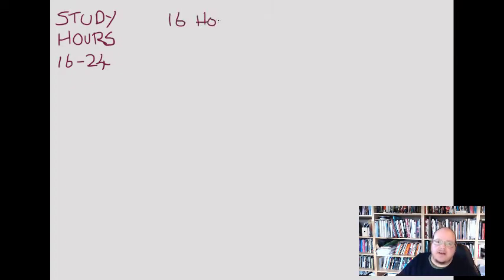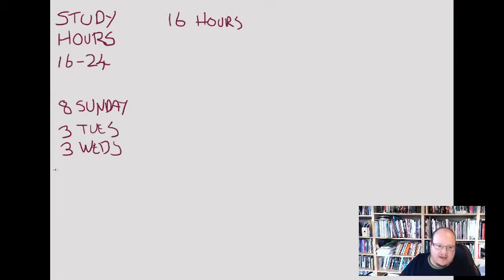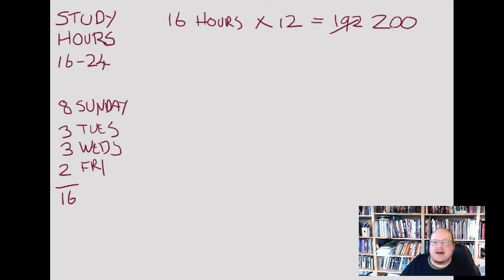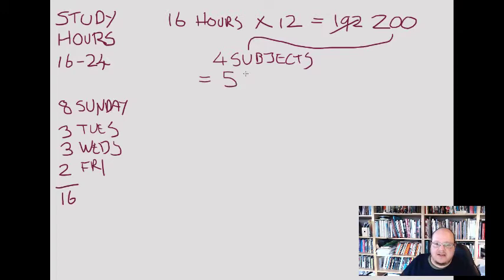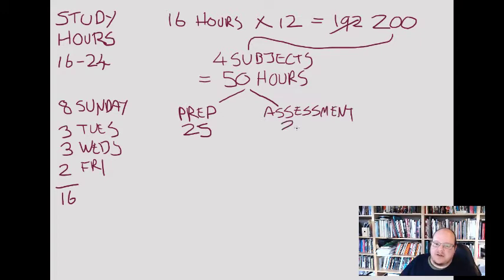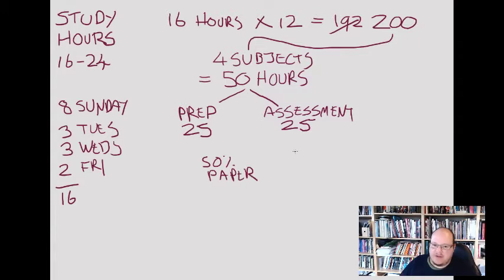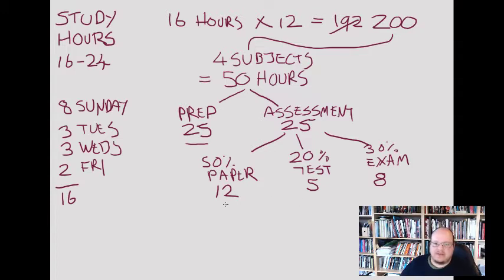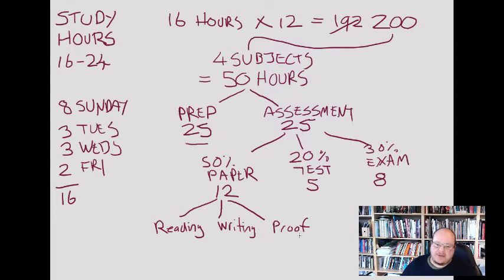Time Budgeting Exercise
This is an easy time budgeting exercise for all students (law or other disciplines) to help you plan your time at the start of term and understand how to plan for assessment tasks.